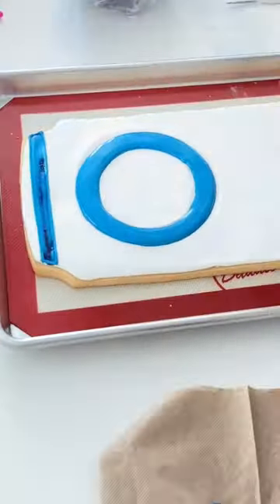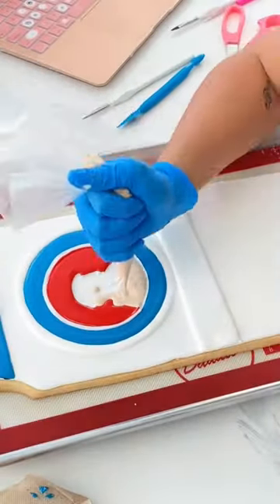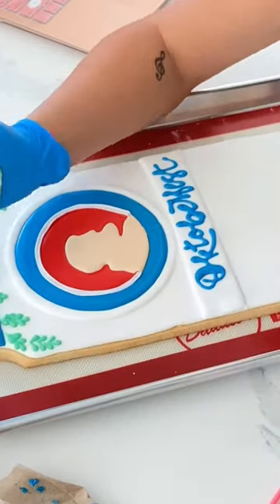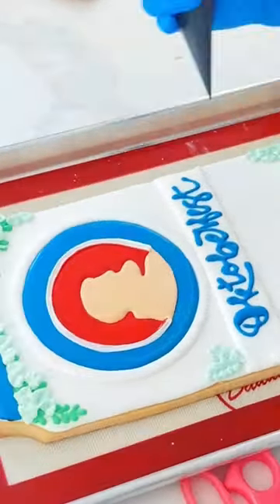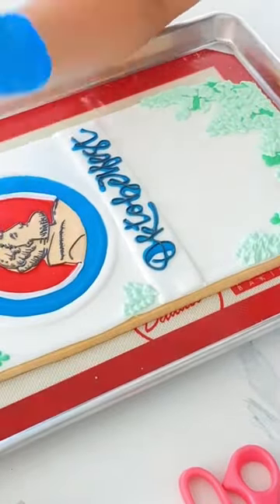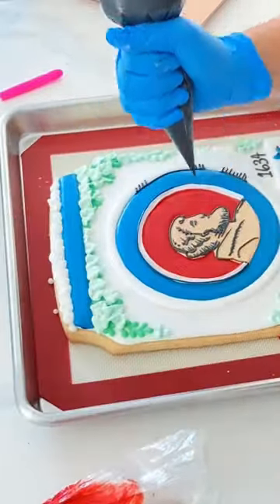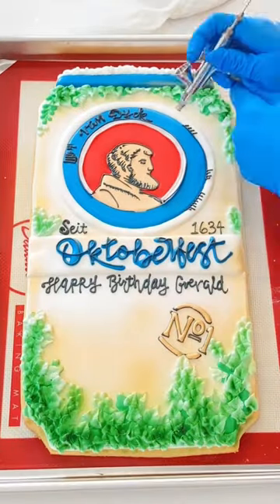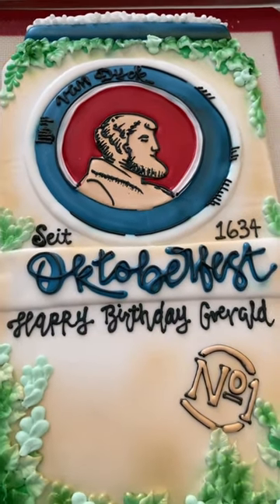My Cookie Projector Broke while I Made this Giant Cookie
Sometimes you just have to pivot when it comes to cookie decorating!

CANADIAN LINKS:
1. KitchenAid Stand Mixer
2. Cake/Clothing Steamer
3. Metal Bench Scraper
4. Tipless Piping Bags
5. Cake Turn Table
6. Satin Ice Fondant in White
7. Metal Spatula
8. Non-Stick Pro Mat
9. Fat Daddio Cake Pans with a Removal Bottom
10. Edible Airbrush Machine and Colours

AMERICAN LINKS:
1. KitchenAid Stand Mixer
2. Cake/Clothing Steamer
3. Metal Bench Scraper
4. Tipless Piping Bags
5. Cake Turn Table
6. Satin Ice Fondant in White
7. Metal Spatula
8. Non-Stick Pro Mat
9. Fat Daddio Cake Pans with a Removal Bottom
10. Edible Airbrush Machine with Colours